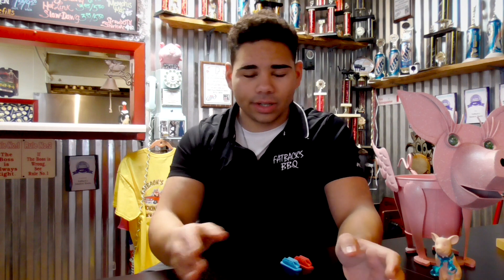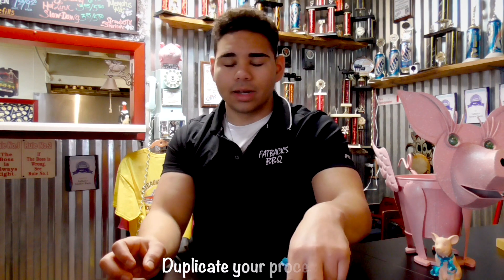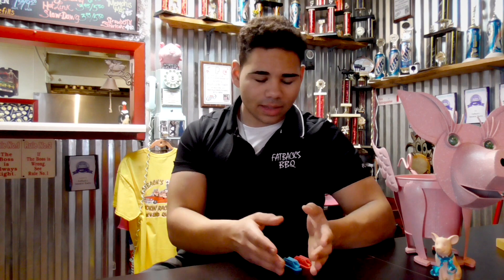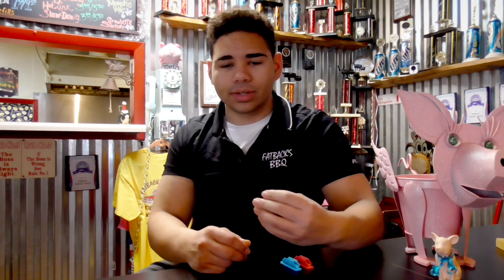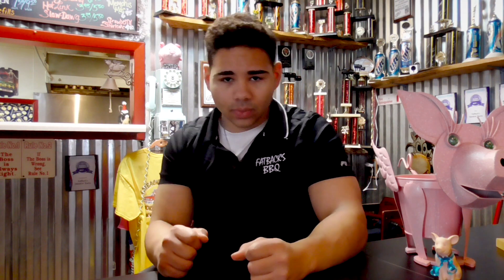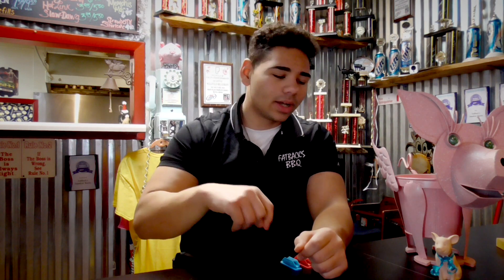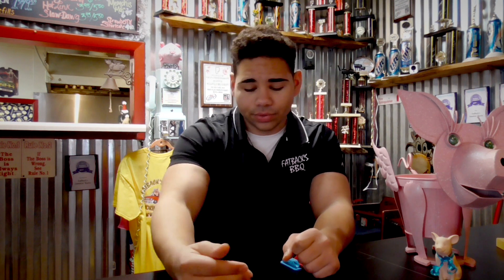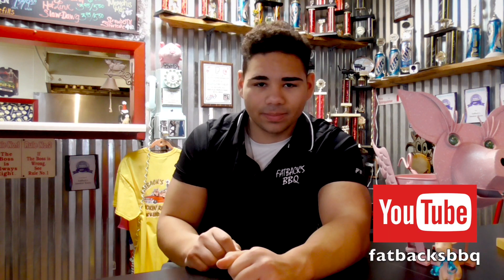THE STRATEGY THAT IS GOING TO REVOLUTIONIZE YOUR SMOKING ABILITIES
Learning how to create a product that is quality in every way can be difficult. Often times you might think of yourself as just spinning wheels. However the best way get the most out of your testing is to follow this process. Its so simple yet so few people actually use it. So here it is. What's your excuse now?! USE IT!